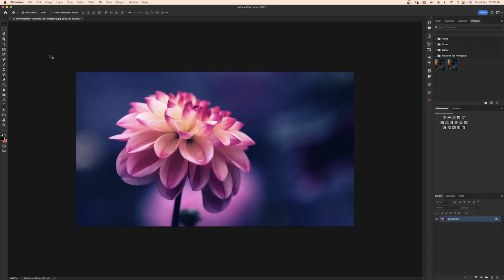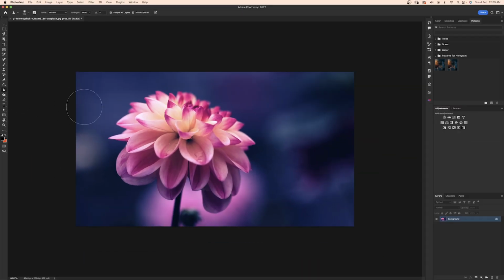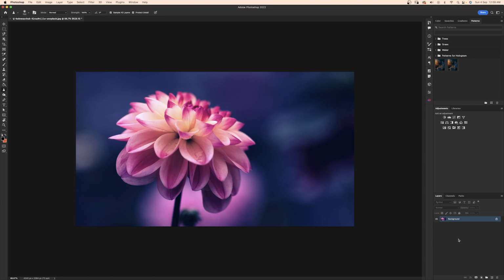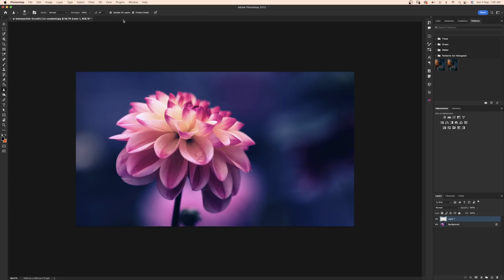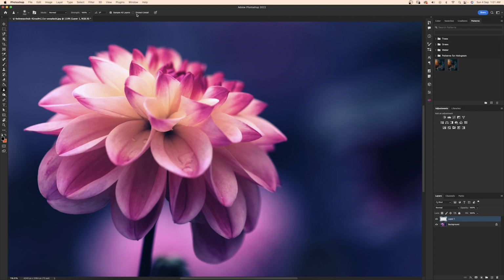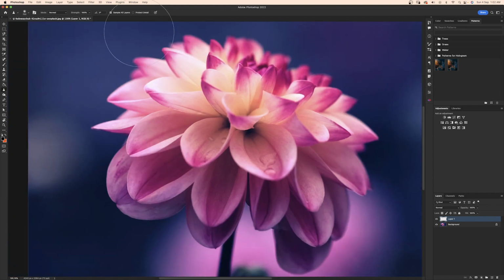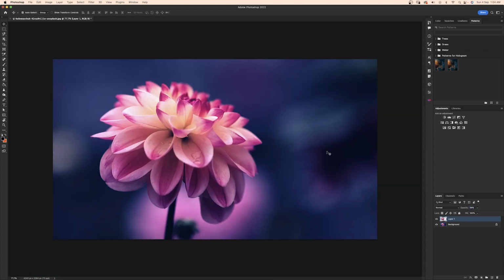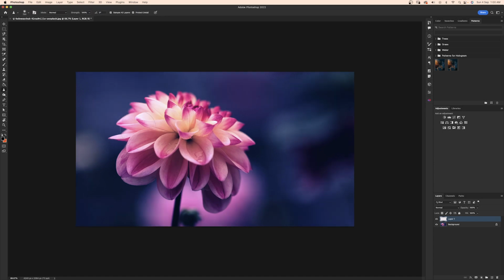How to use Sharpen Tool | Adobe Photoshop Tutorial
Hi Insiders! Today we're going to learn about Sharpen Tool. In that video, I explained everything for Beginners.

Working of the Sharpen Tool is to increase the Contrast of any picture to make it sharpen.